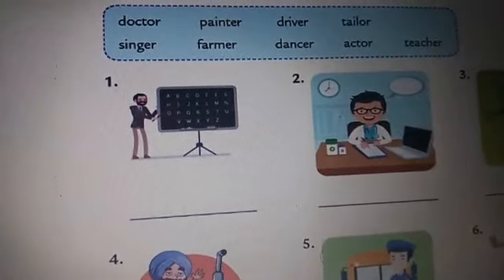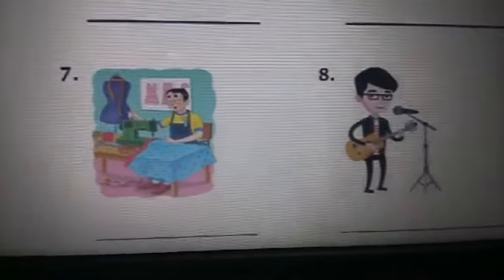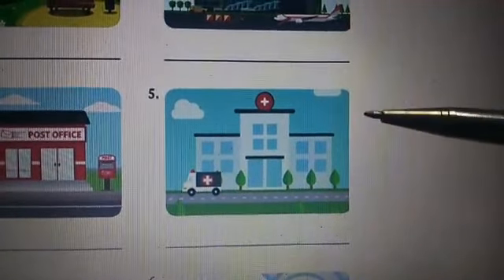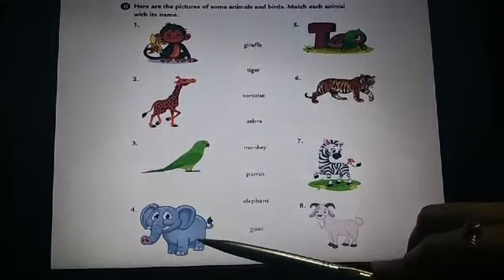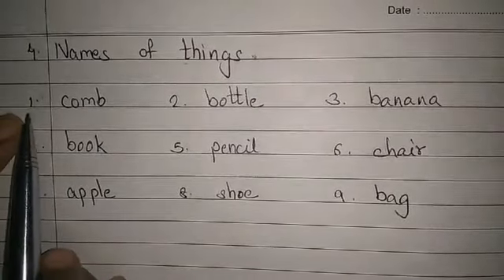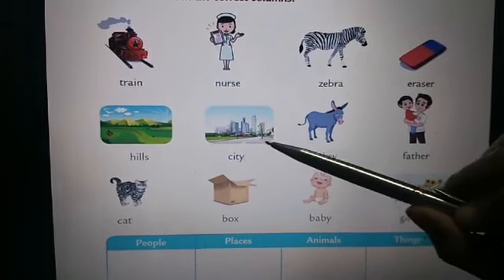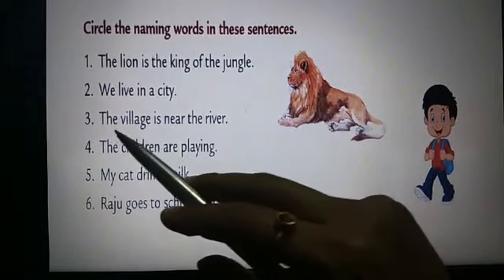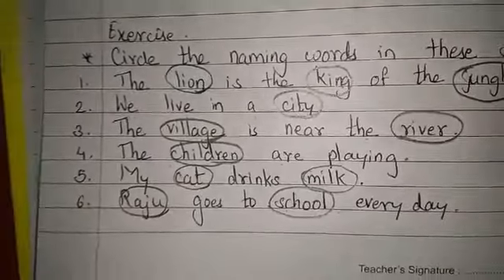Grade 1 English grammar chapter 2 part2